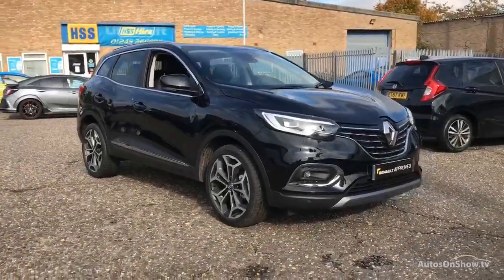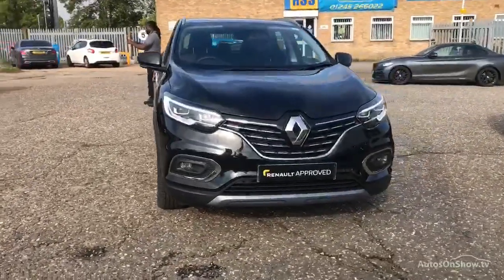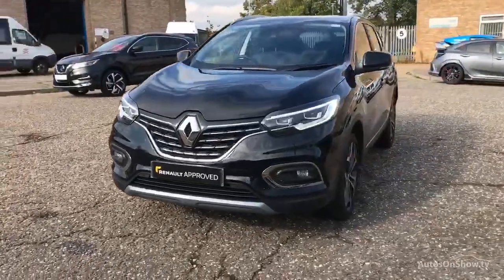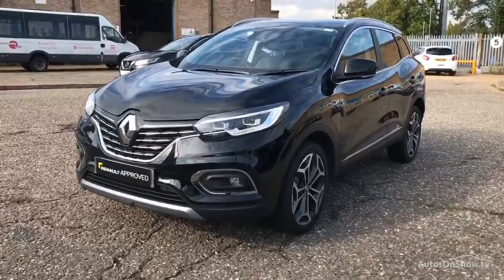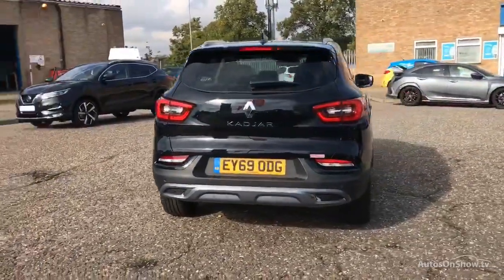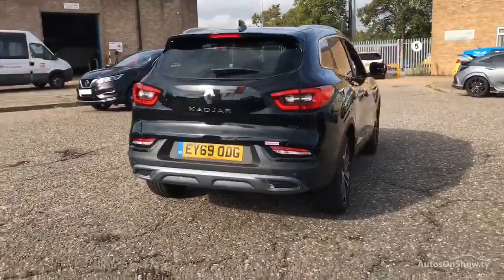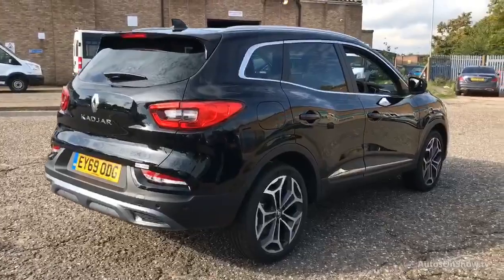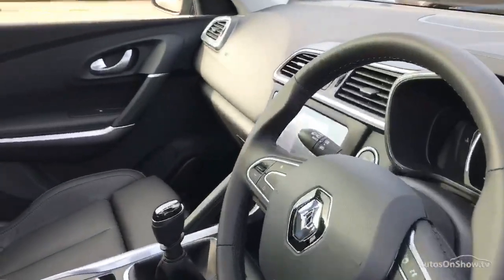RENAULT KADJAR GT LINE TCE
RENAULT KADJAR GT LINE TCE HATCHBACK , in